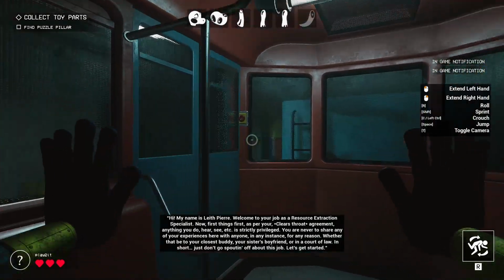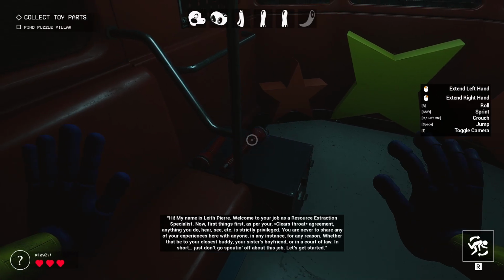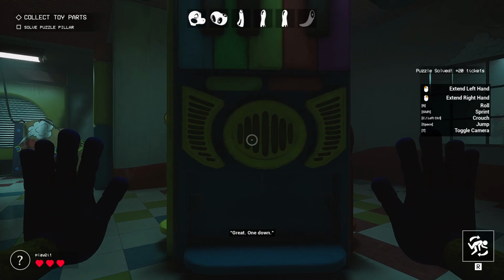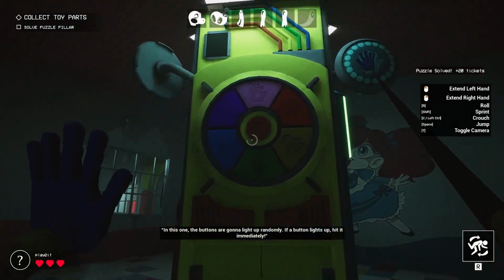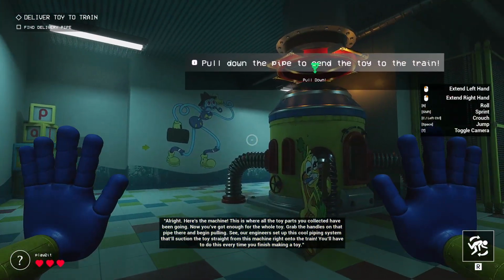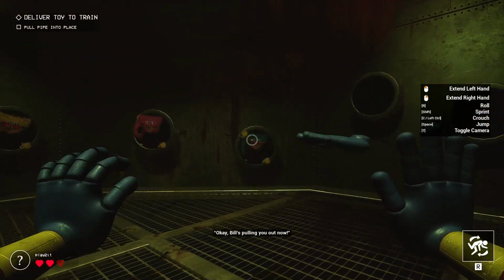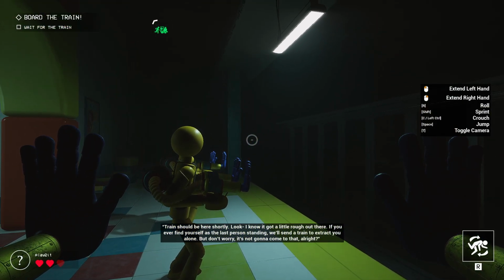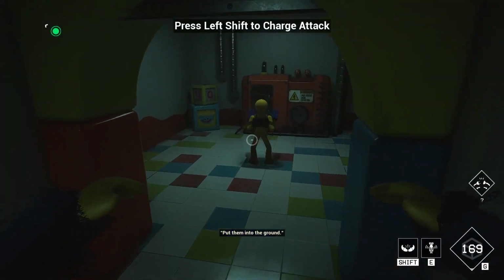Project Playtime | gameplay (pc videogame)